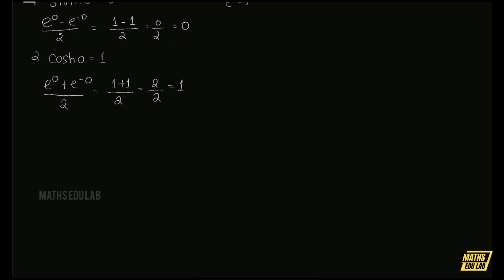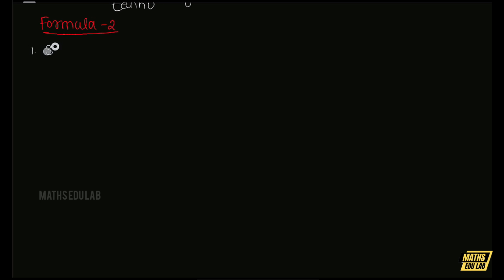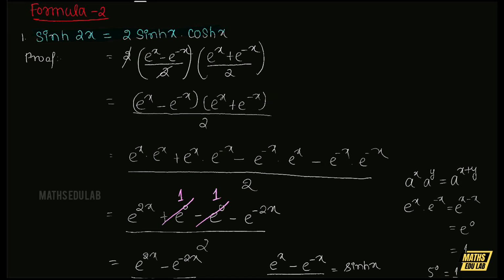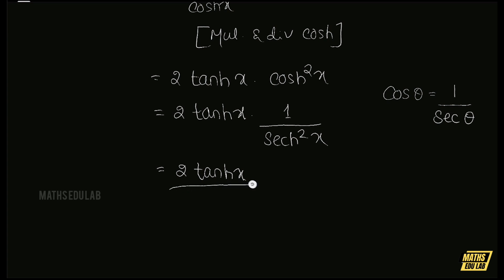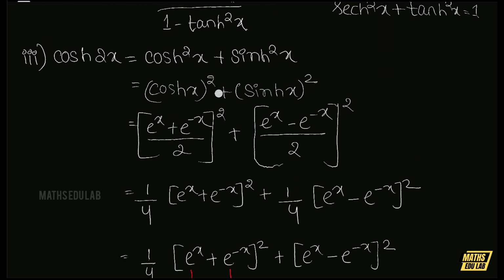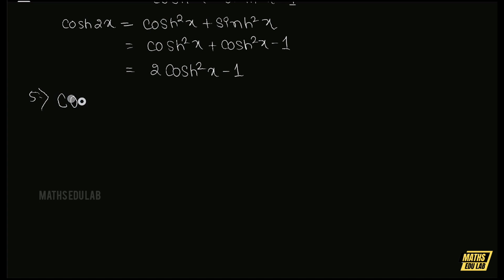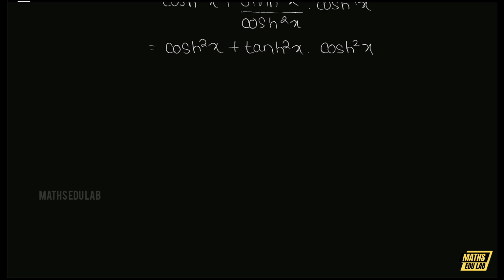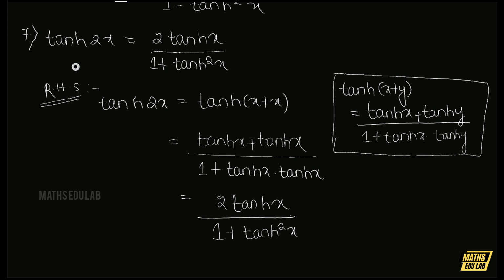HYPERBOLIC FUNCTIONS ( PART 4 )- DOUBLE ANGLE FORMULAS & PROOFS | CALCULUS | B.SC. MATHS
Welcome back to MATHS EDU LAB! 🎓

In this video (Part 4 of Hyperbolic Functions), we continue our Calculus series by exploring standard hyperbolic values at zero and deriving all key Double Angle Formulas step-by-step. This lecture is specially designed for B.Sc. Mathematics, Engineering Mathematics, and competitive exam preparation.

📌 Timestamps & Topics Covered:
00:00 - Introduction & Standard Values at x = 0
00:22 - Evaluation of sinh(0), cosh(0), and tanh(0)
02:38 - Evaluation of csch(0), sech(0), and coth(0)
05:08 - Derivation of sinh(2x) = 2 sinh(x) cosh(x) (Exponential & Compound Angle Methods)
10:46 - Derivation of sinh(2x) in terms of tanh(x)
21:56 - Important Formulas of cosh(2x) & Proof in terms of tanh²(x)
26:15 - Derivation of tanh(2x) = 2 tanh(x) / [1 + tanh²(x)]

💡 Key Takeaways: Master both the algebraic exponential expansions and alternative compound angle methods to solve double angle hyperbolic identities effortlessly in exams.